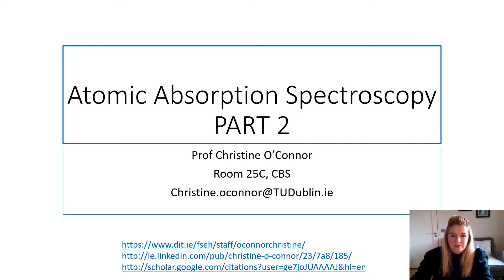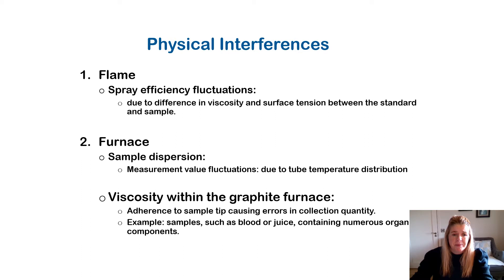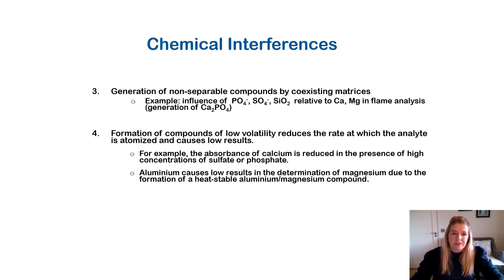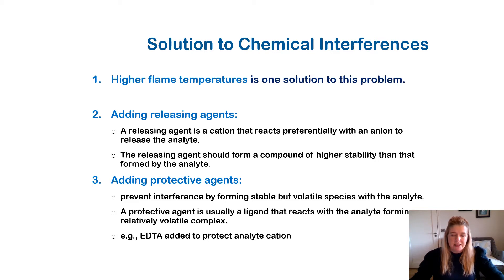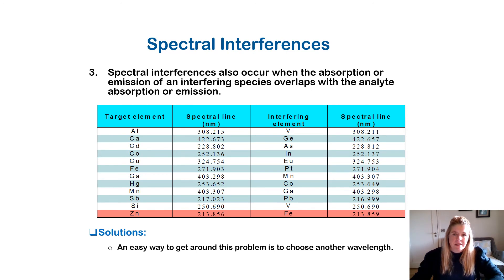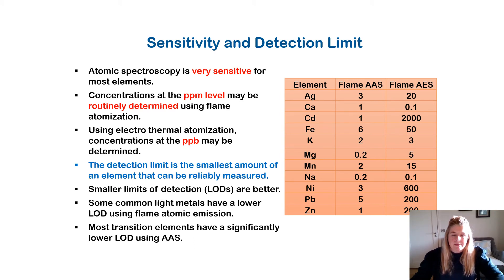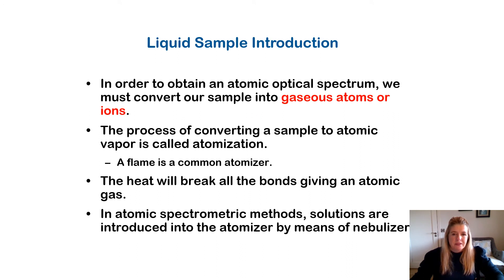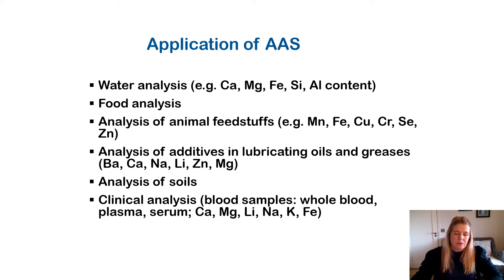Atomic Absorption Spectroscopy Inteference Effects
Short presentation on interference effects in AAS